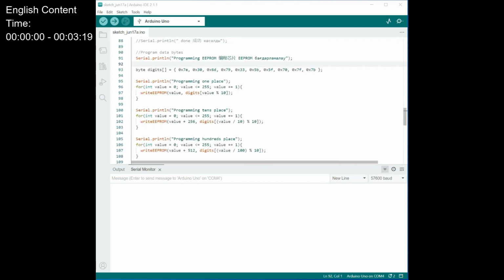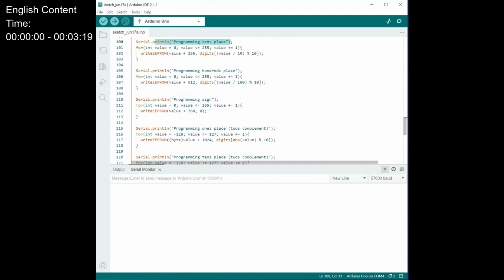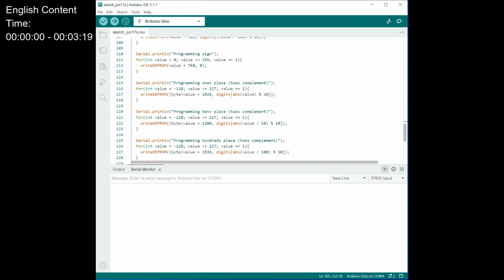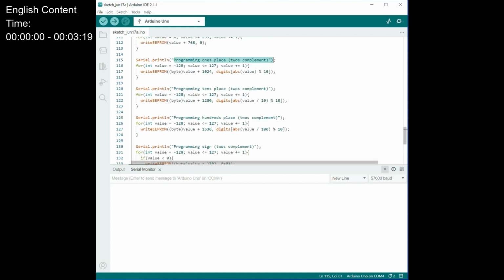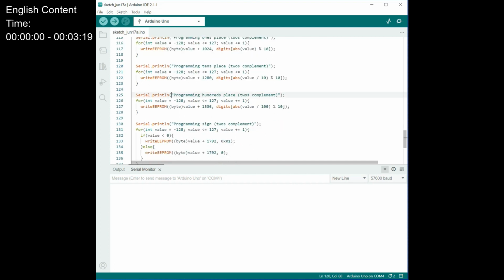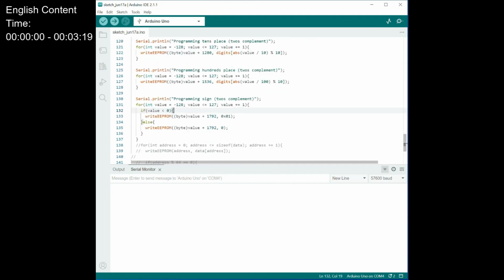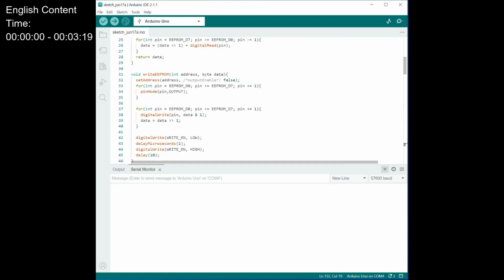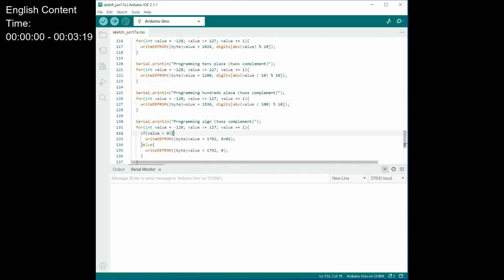8 bit Computer: 8-bit decimal display part 3 Explain in Қазақша, 汉语, English 03